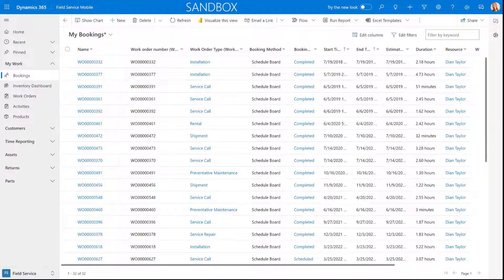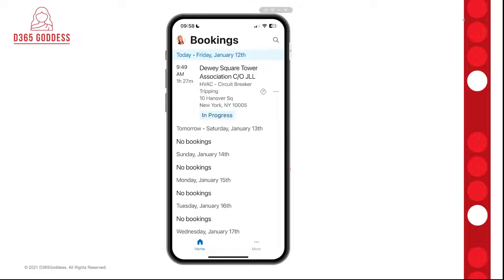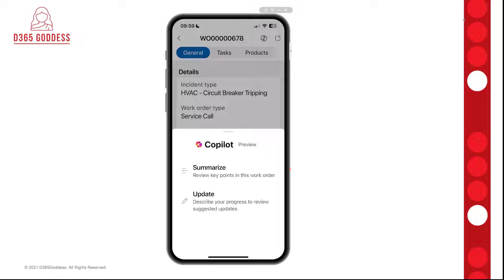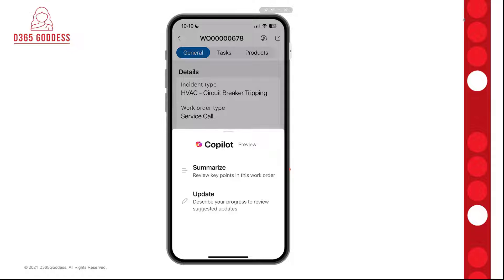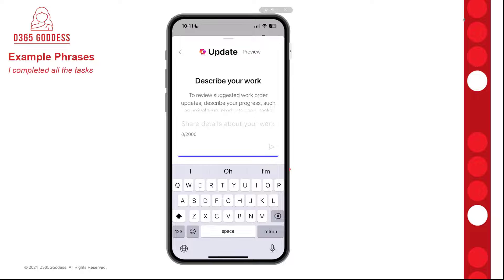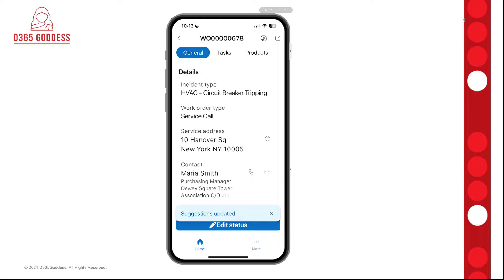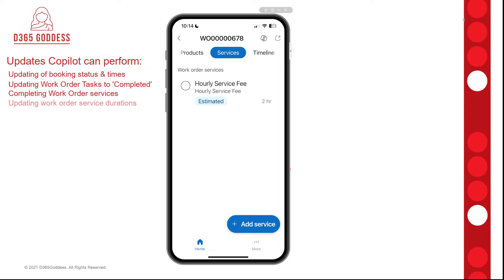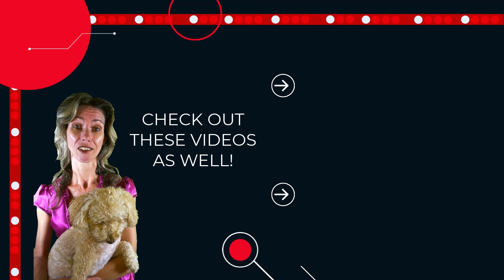Copilot in the enhanced mobile experience for D365 Field Service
In my last video I showed you the new mobile experience for Dynamics 365 Field Service. Part of the new mobile app is Copilot, which this video is all about.